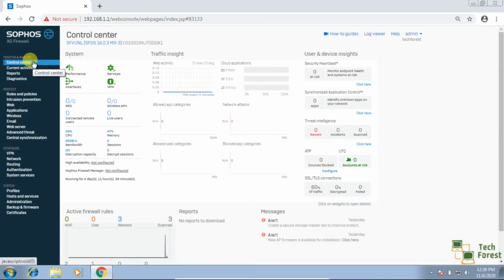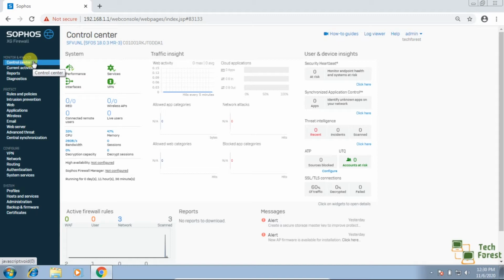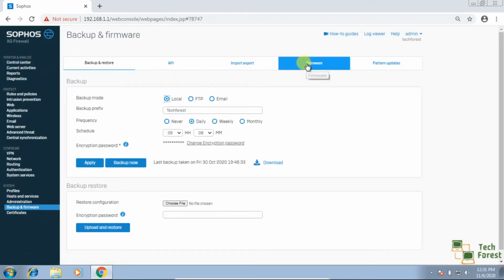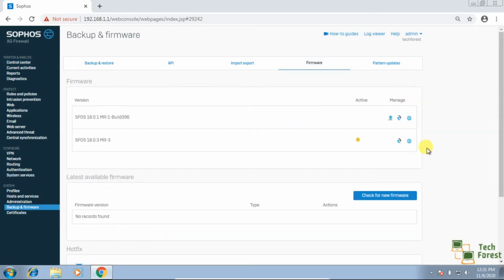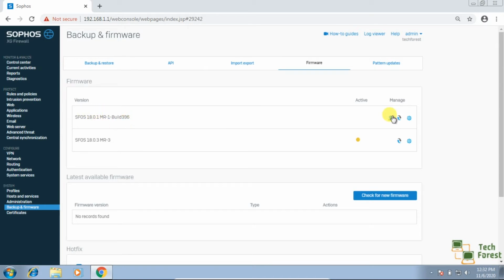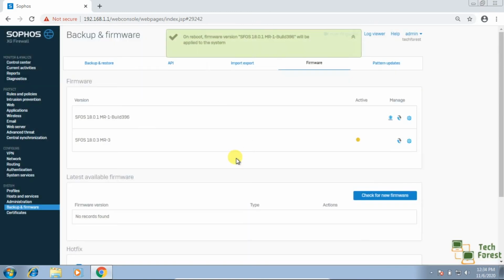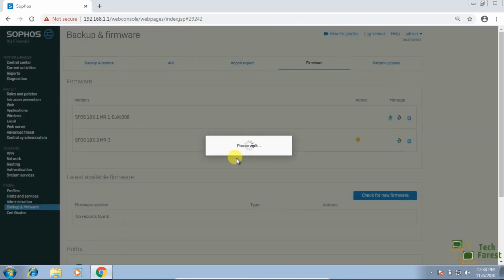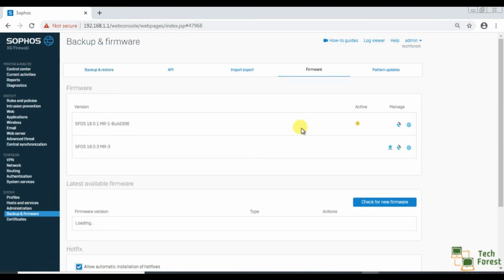How to Rollback Firmware to Previous Version - Sophos Firewall Complete Training Series - DAY 14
Hello Guys,

In this video you will see how to Rollback / restore firewall's Firmware version.

Best Regards,
Bhavesh